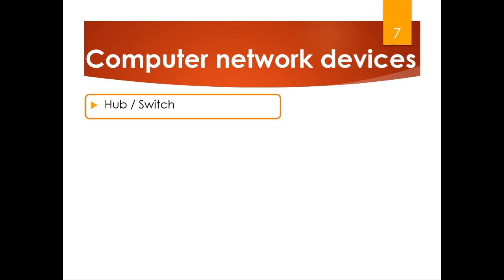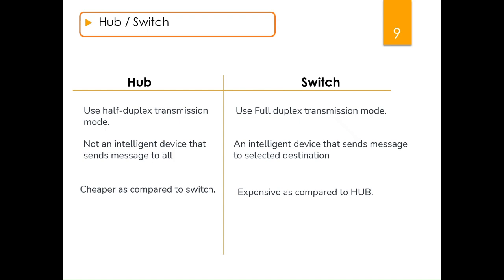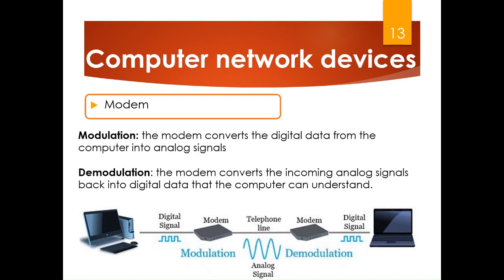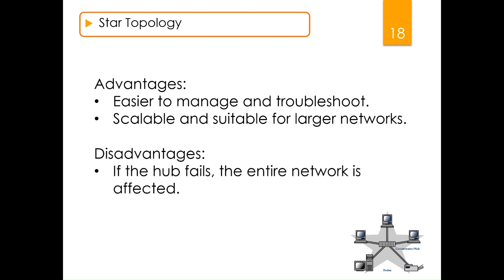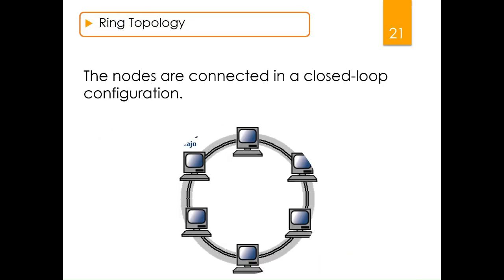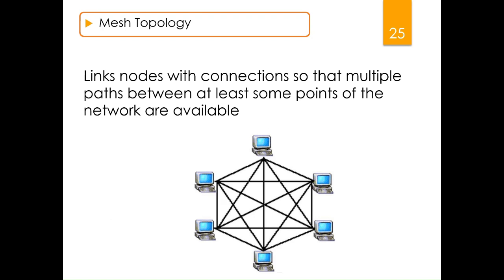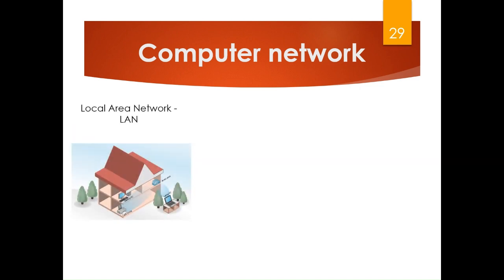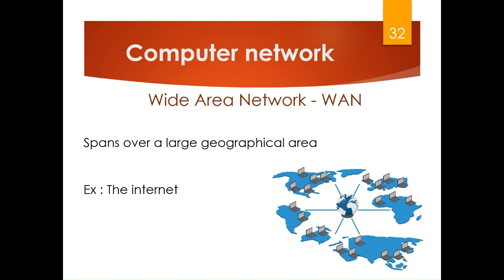Grade 10 - Unit 02 - Data Communication (Part 06)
Grade 10 ICT | Unit 2.5: Data Communication & Networking – Part 2
🎥 Topic: Networking
👨‍🏫 Syllabus: G.C.E. O/L ICT – English Medium

In this video, we focus on the Networking part of Topic 2.5 from the Grade 10 ICT syllabus (English Medium). You'll learn how computers and devices are connected to form networks that help share data and resources.

✅ What you will learn:
Basic networking devices (Router, Switch, Hub, Modem, firewall)
Network topologies
Types of computer networks: LAN, MAN, WAN
Benefits of using networks
Real-life examples to understand networks better

📝 This video supports understanding of Unit 2.5 in your textbook and helps you prepare for questions in exams.

📖 Watch, take notes, and strengthen your ICT knowledge! Don’t forget to pause and replay sections for better clarity.